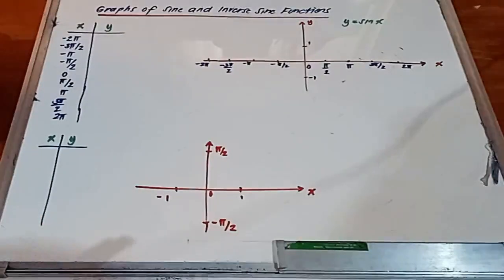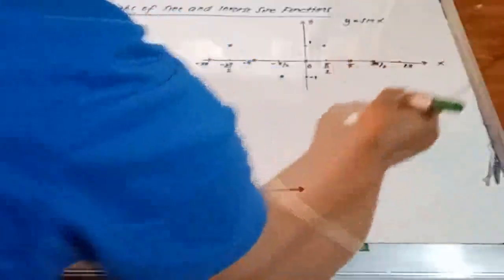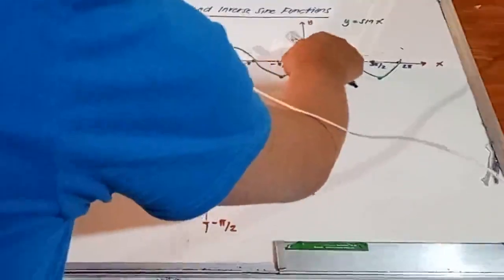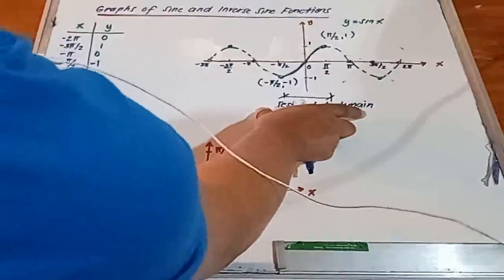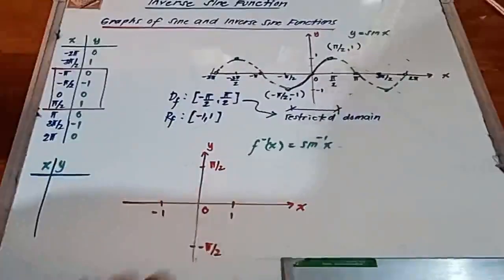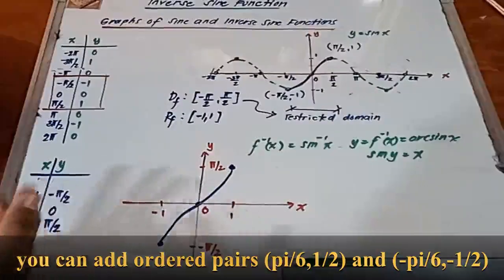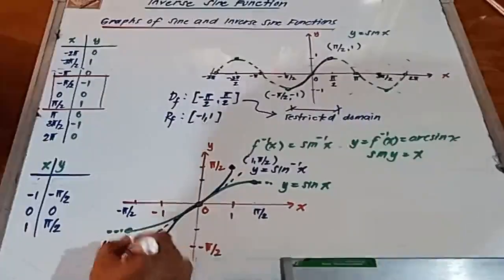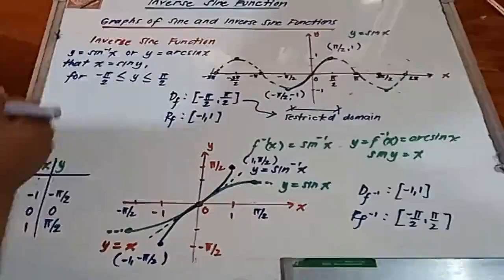Graph, Domain, and Range of an Inverse Sine Function